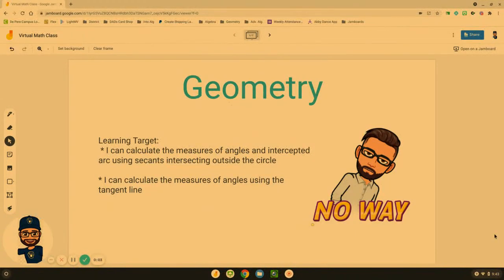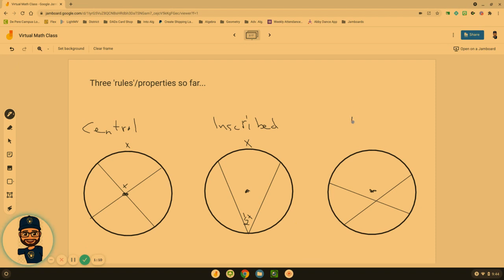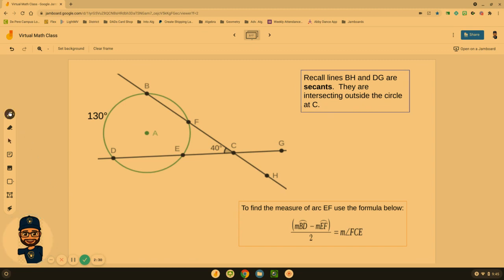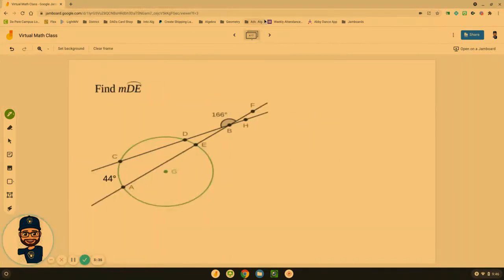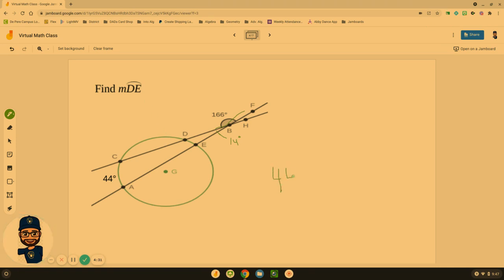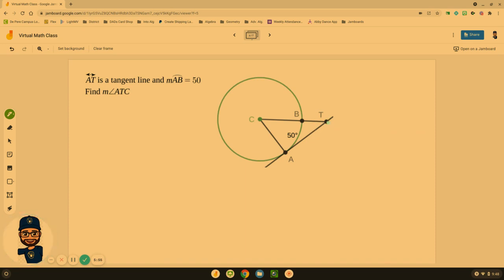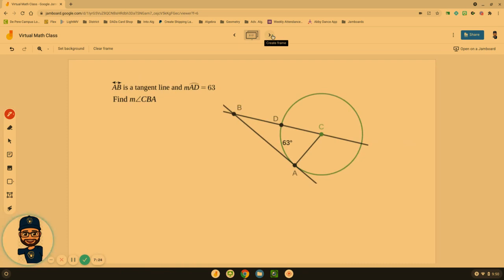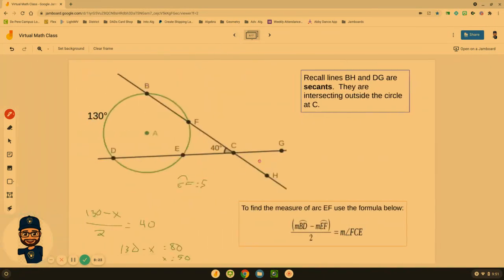Secants & Tangents of a Circle - Part 2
Math Teacher
Virtual Learning Academy